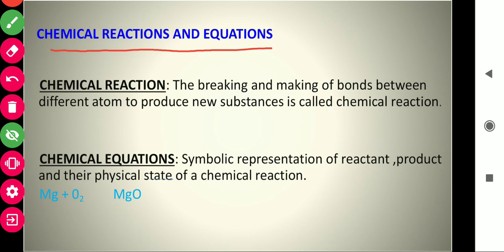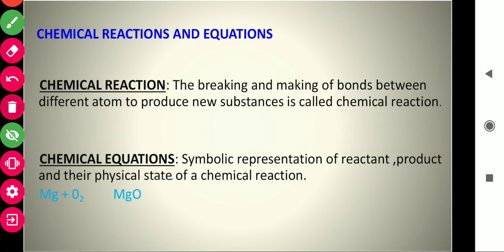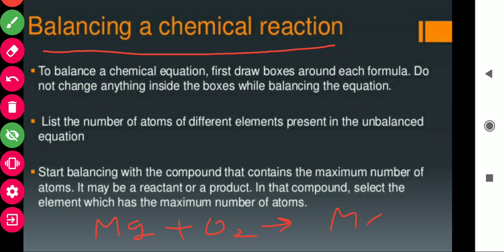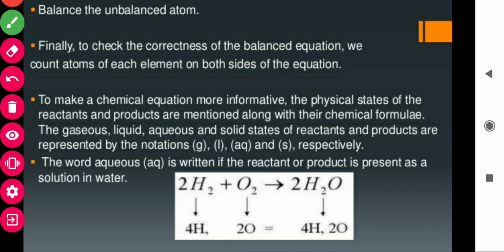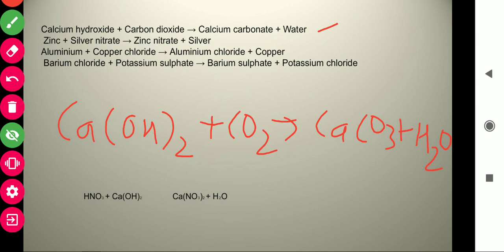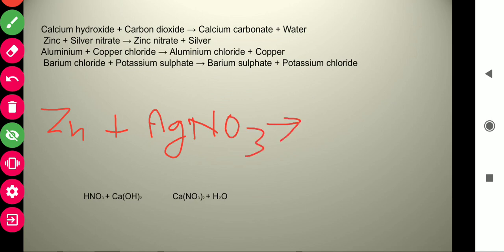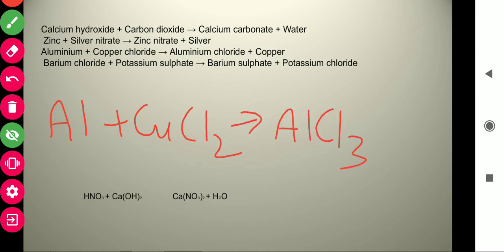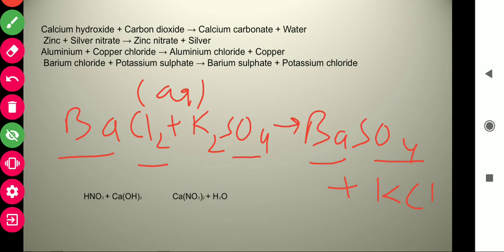Chemical reactions and equations-1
Science class X